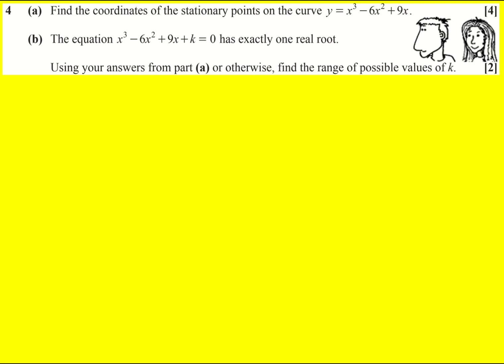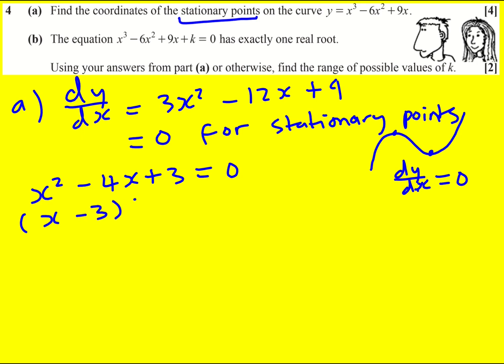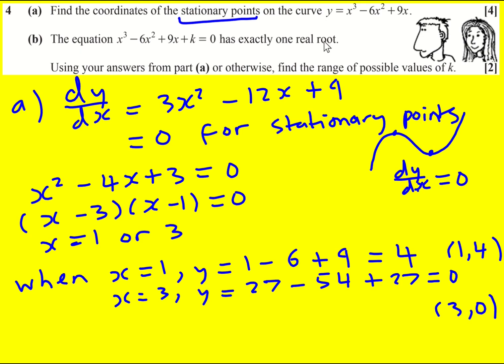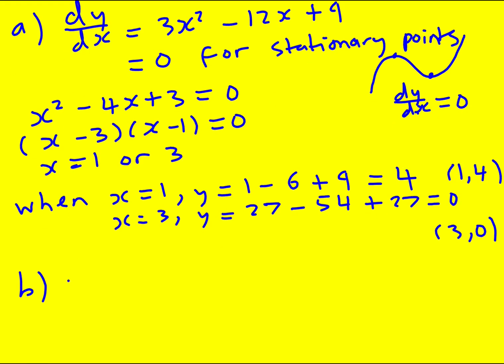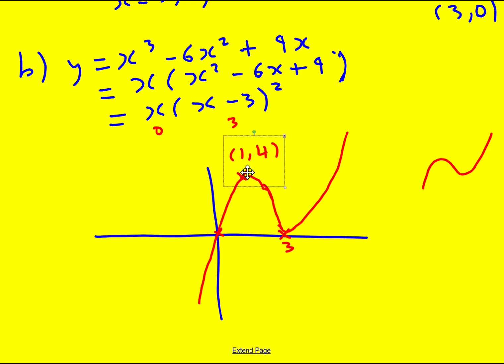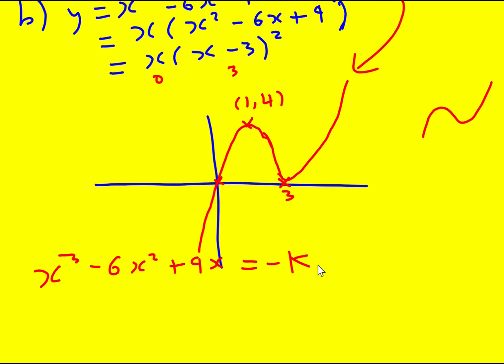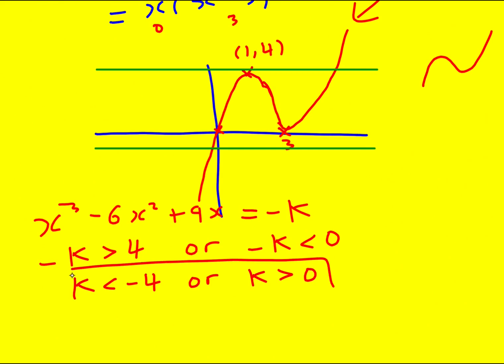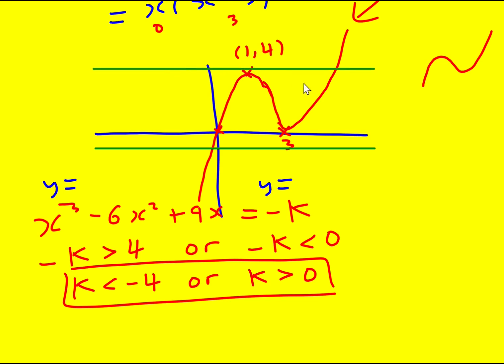Maths AS OCR Jun 2019 P+S q4